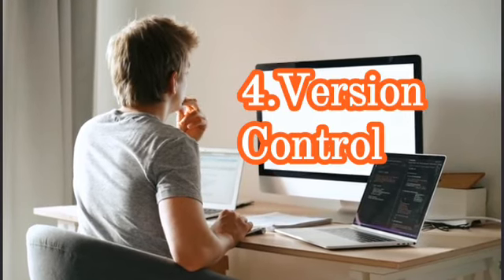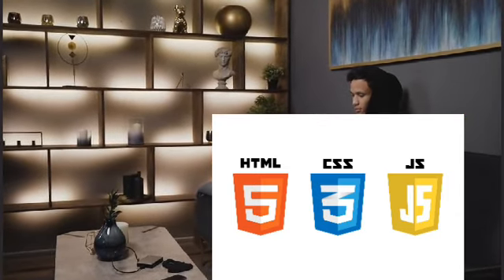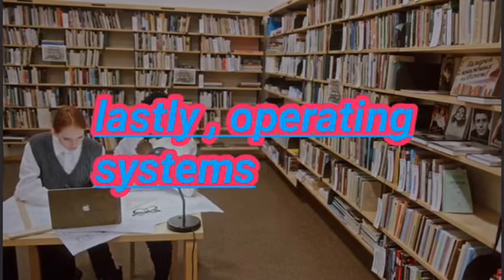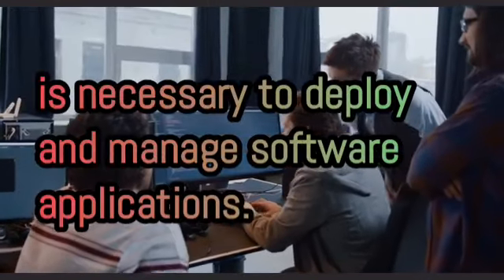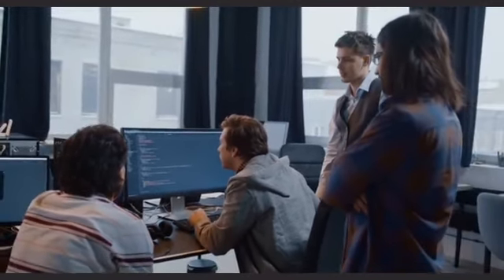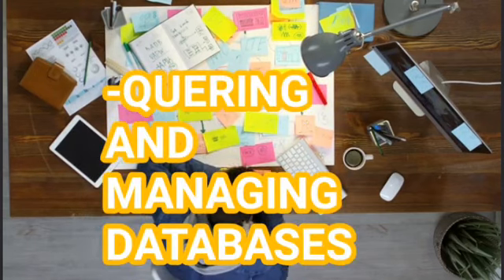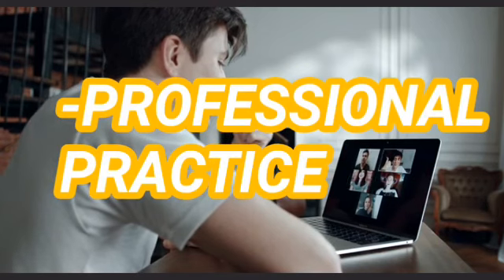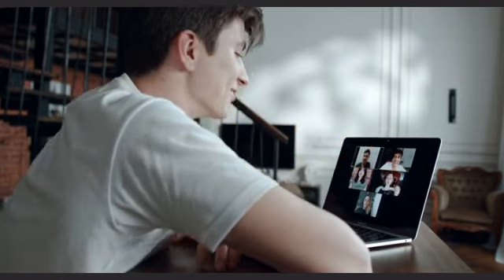ALL Essentials and Core Modules for Software Engineer to learn to be fully trained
In this video you will learn all you need to know to become fully trained SOFTWARE ENGINEER. Starting  the   few key things to know in the first part of this video . Second part is CORE MODULES to learn to become fully trained in this career path . So you might want take notes on this part of the video torturial .